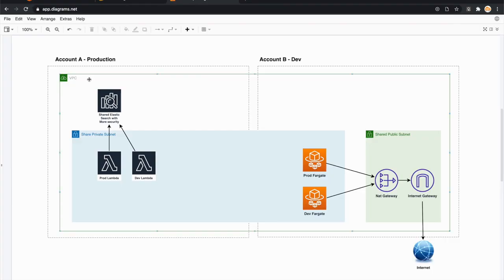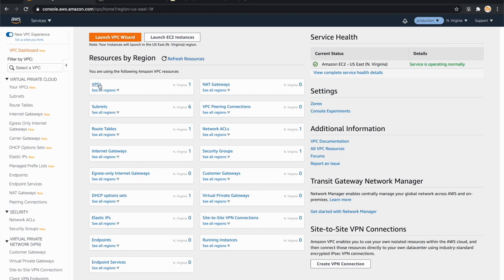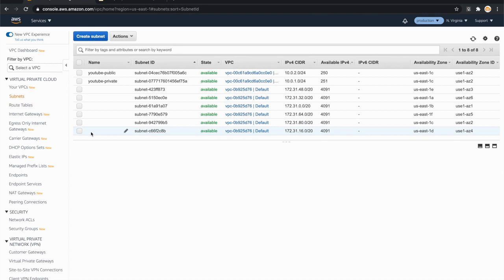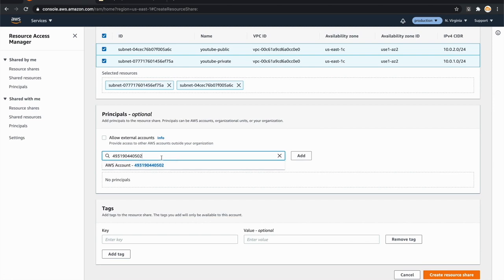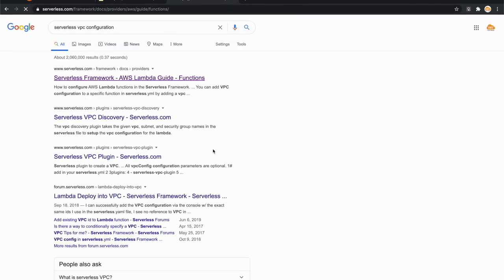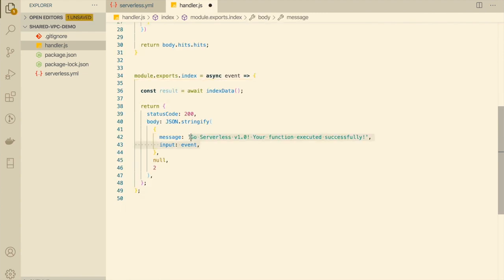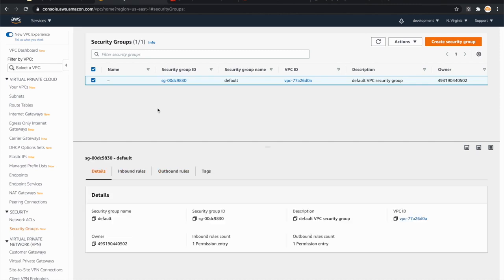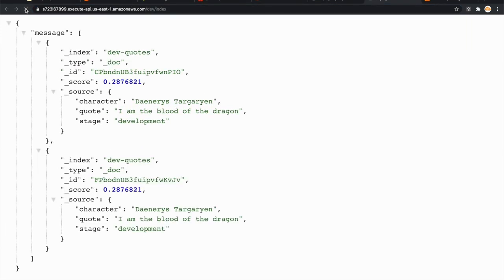AWS Shared VPC Full Demo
Enjoyed the video? Help me brew up more cloud content 🚀☕️ ⭐️ Course Content
04:42 - Creating Two Accounts with AWS Organization
07:10 - Configuring the Shared VPC
12:41 - Setting up an Elasticsearch Domain
15:32 - Creating a Resource Share with AWS RAM (Resource Access Manager)
19:58 - Creating Lambda Functions with API Gateways
29:41 - Configuring Cross Account Security Groups
34:25 - Testing the Shared VPC Connectivity

⭐️ Hey guys, if you find this video valuable, check my "The Complete Guide to Build Serverless Apps on AWS (2022)" course below👇

In this episode, let's implement a shared VPC architecture to simplify the multi-account AWS network and reduce the cost. The following are the topics that will be covered.